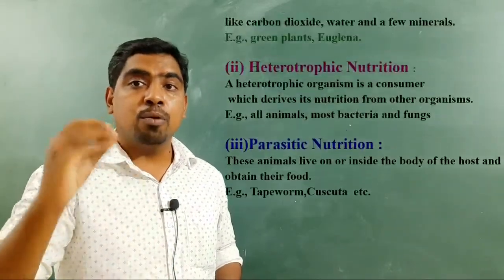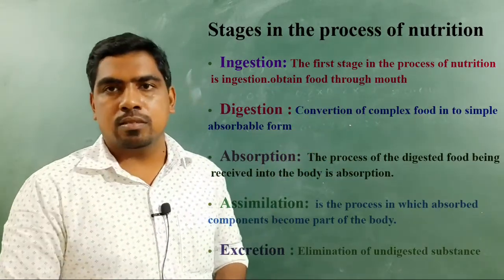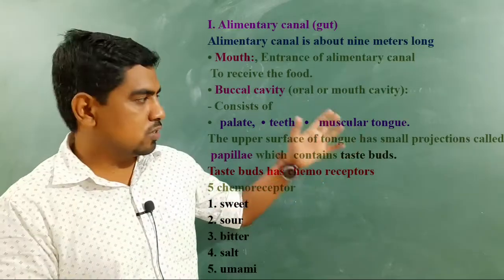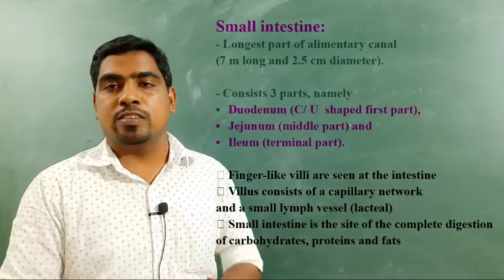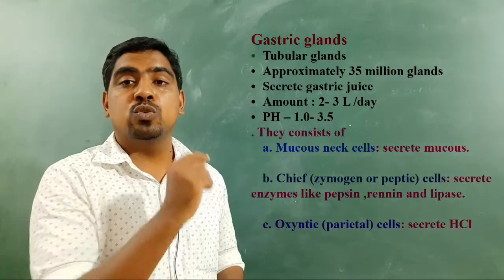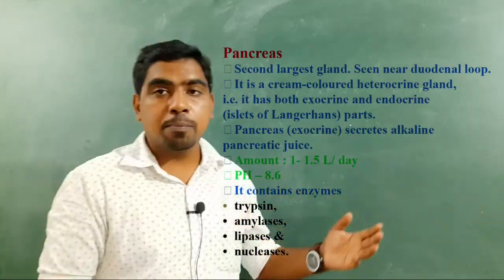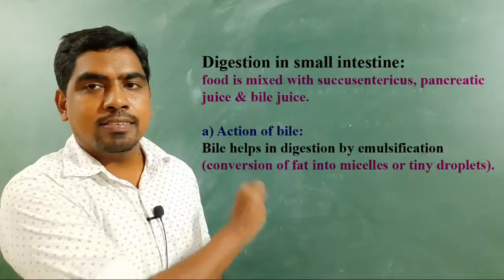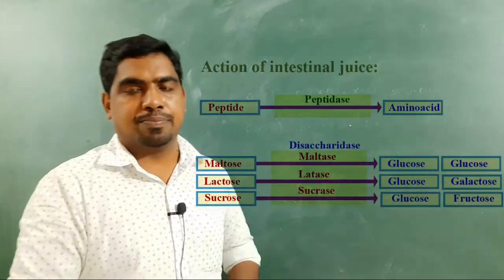NTSE BIOLOGY: Human Physiology_Nutrition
Human Physiology _ Nutrition for NTSE students